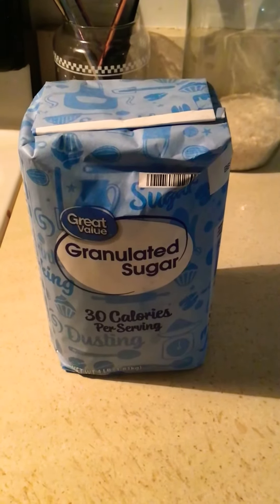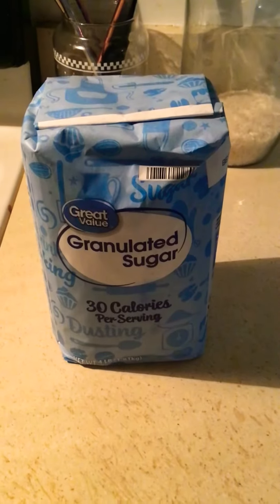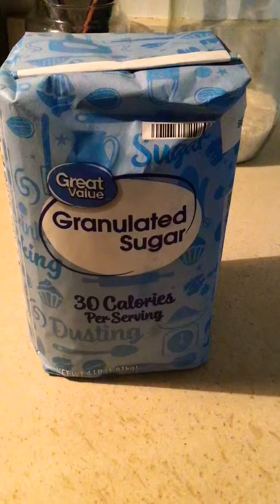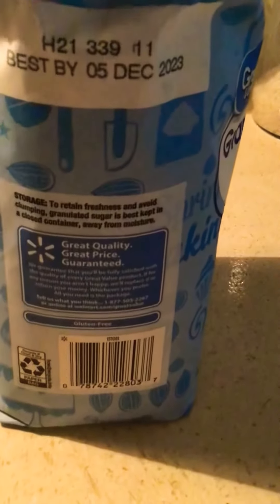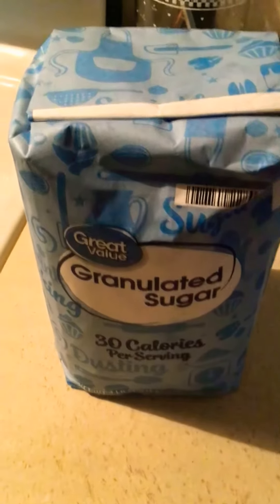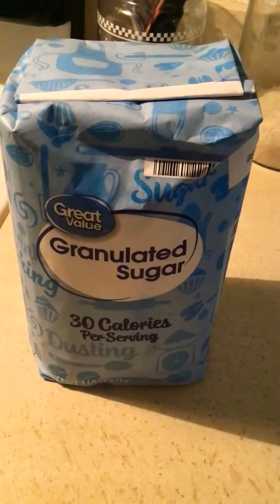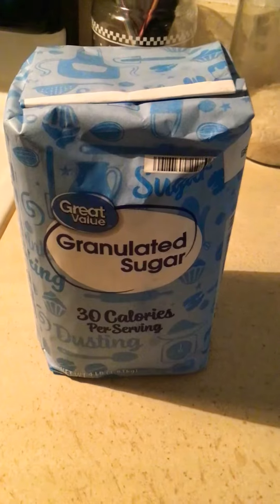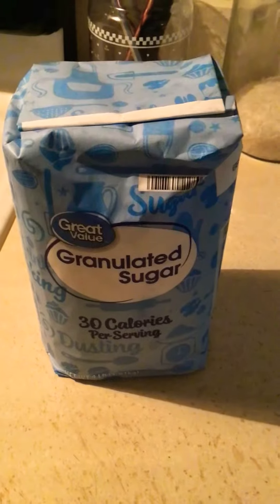Great Value granulated sugar is gluten free but not all Sugars are￼ ￼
Gluten free Sugar￼